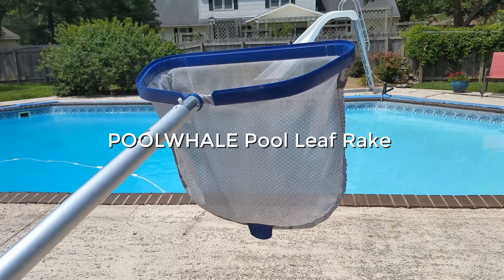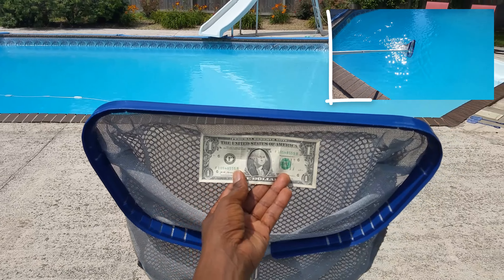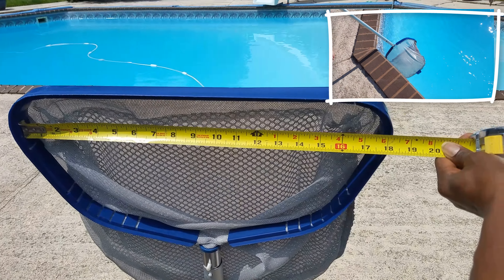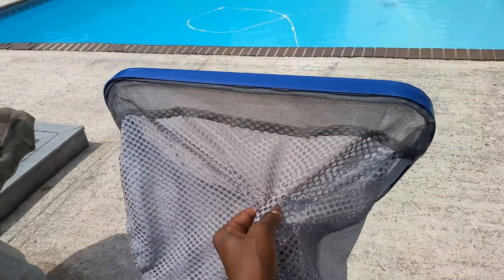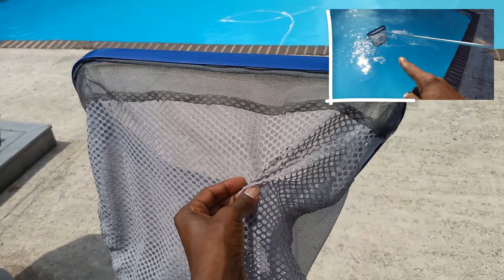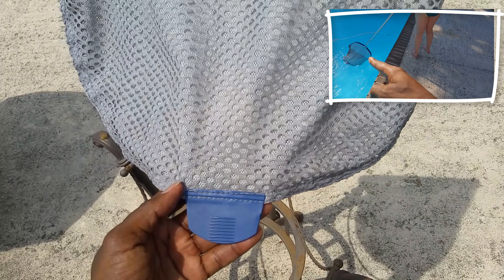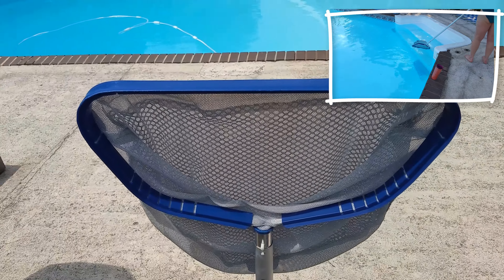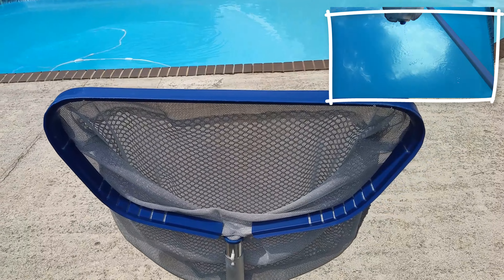To Buy, or NOT to Buy??? POOLWHALE Pool Leaf Rake (Deep-Bag)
POOLWHALE Pool Leaf Rake with Double Layer Deep-Bag, Professional Skimmer Heavy Duty Mesh Net, Commercial Size(Plastic Tab at The Bottom for Assisting When You Empty The Net)

The weight on the end of the net makes the rake easy turn upside down in use

Large capacity: 18" aluminum frame,17" deep net, Fits standard size 1-1/4" pool poles.

Aluminum frame is durable and not easy to deform, which increases stability

Two-layer net for longer service life. Deep Double bag handles both big clean-ups and small debris with just a few passes. Structural molded leaf rake suitable for above ground and inground pond cleaning.

EZ clip handle for quick and safe connection to poles. (Telescopic poles not included)